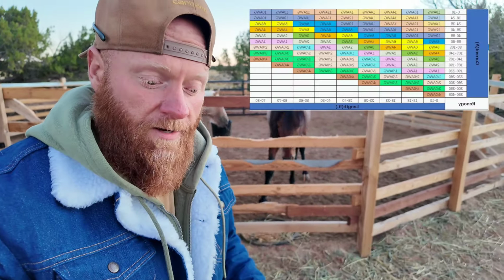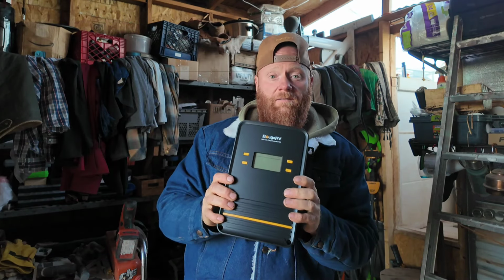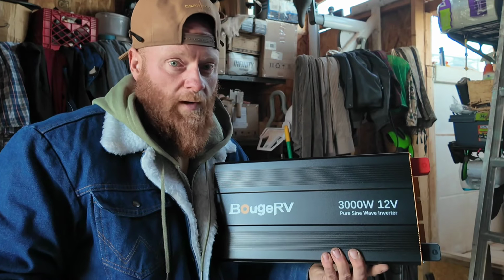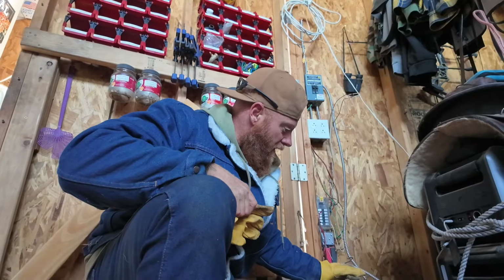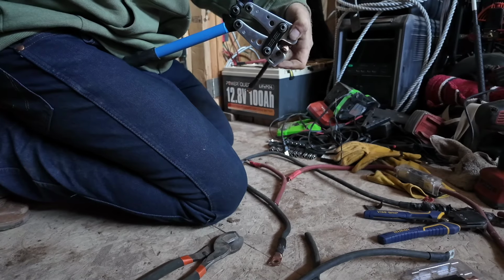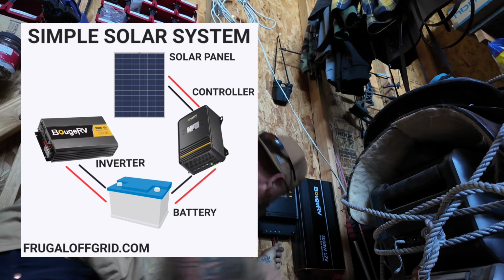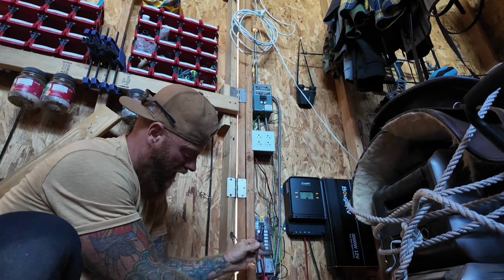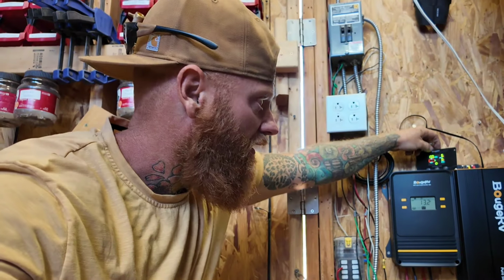12v solar system - Cheap & Easy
12v solar system - Cheap & Easy